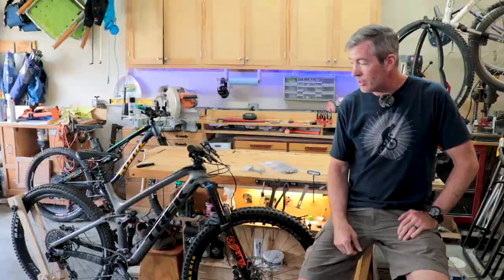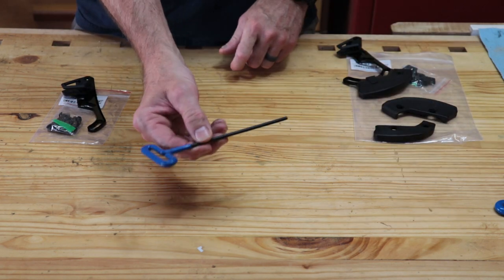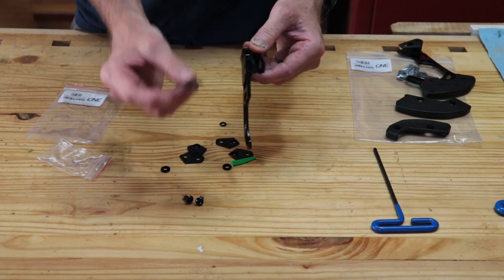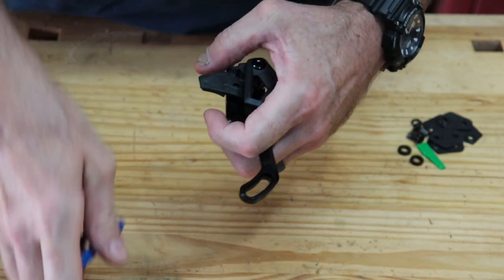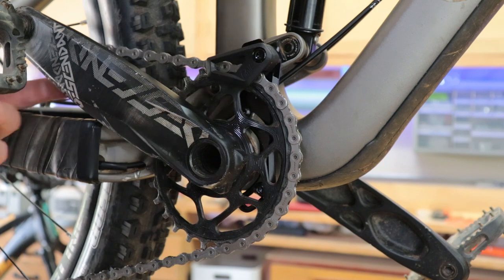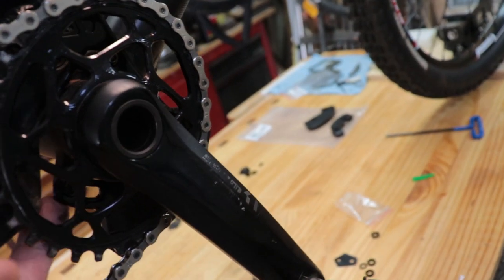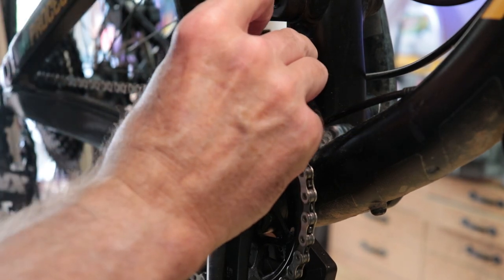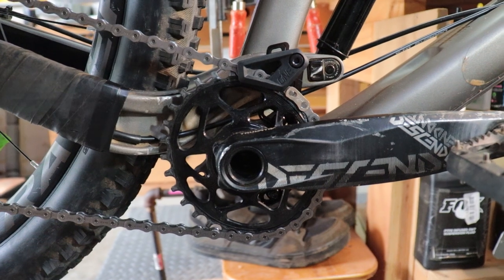Chains SUCK unless you install a chain guide! OneUp Components V2 chain guide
Chains SUCK unless you install a chain guide! OneUp Components V2 chain guide installation. Also, V2 chain guide with bash guard.

A dropped chain on my Trek Fuel EX sucked the chain up into the derailleur, jamming it into my carbon seat stay ($350), trashed the derailleur ($300), twisted the chain ($35), and bent the hanger ($30). If I had either of these on my bike it never would've happened. They're inexpensive and really easy to install. Plus, I think they look pretty badass on the bike!

OneUp Components V2 chain guide with bash guard

Metric hex wrenches

Sram derailleur cable